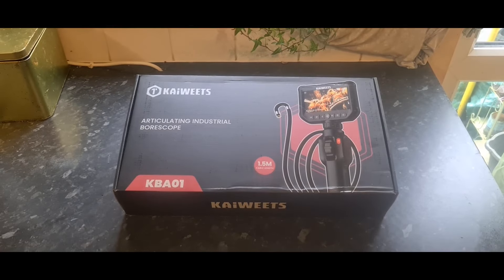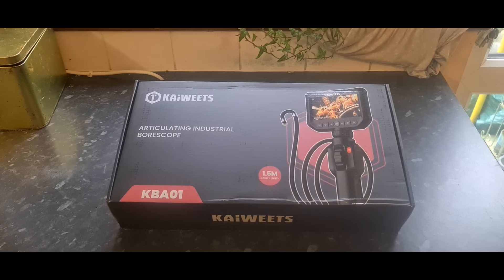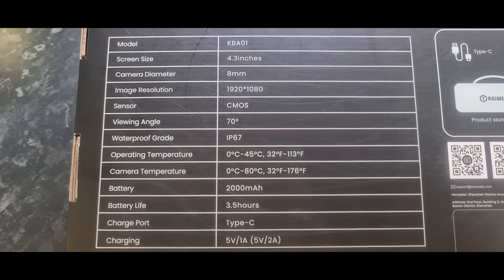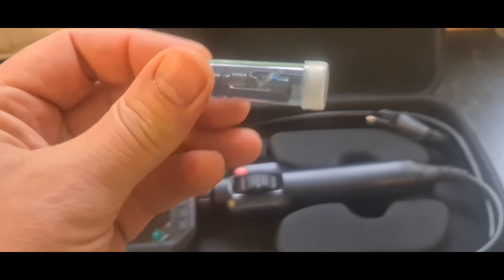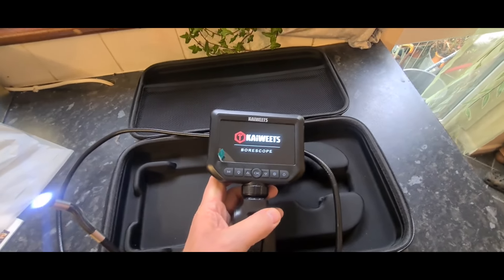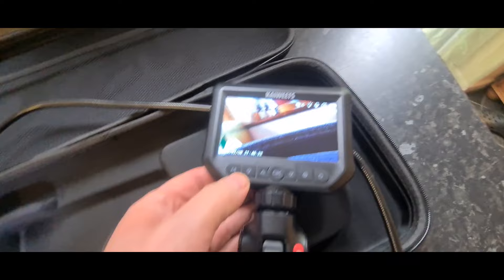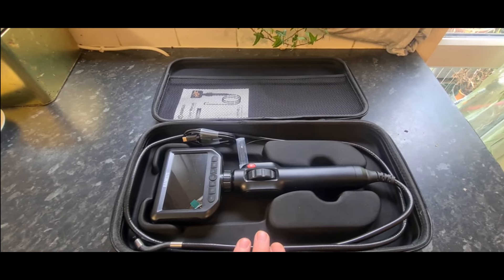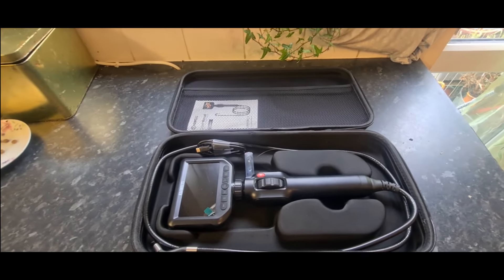Why A Borescope is Must Have for Auto Repair? || KAIWEETS KBA01 Review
Kaiweets KBA01 Articulating Borescope Review And Test

So What Is A Borescope.
And Why Should You Get One!
Today We Are Going To Unbox And Fully Test Out This Must Have Device

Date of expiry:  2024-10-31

(Available sitewide at Kaiweets.com and it never expires.)

0:00 - Intro
0:35 - Unboxing
8:54 - Testing
11:32 - Final Thoughts